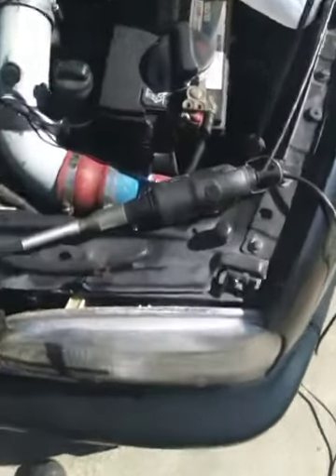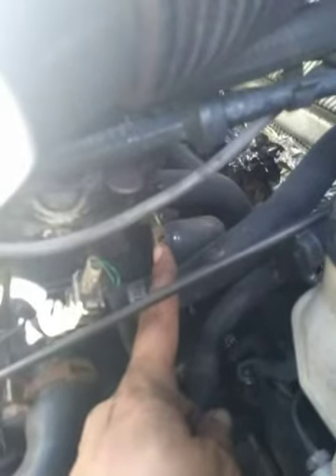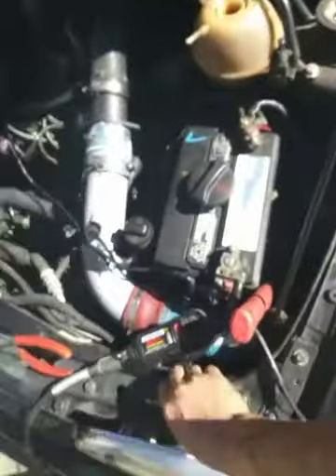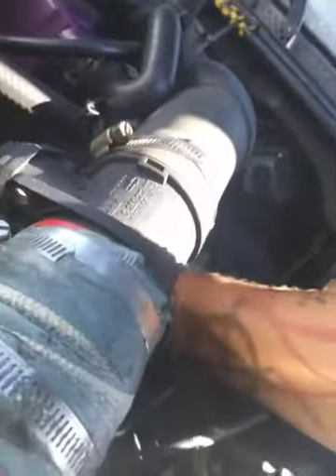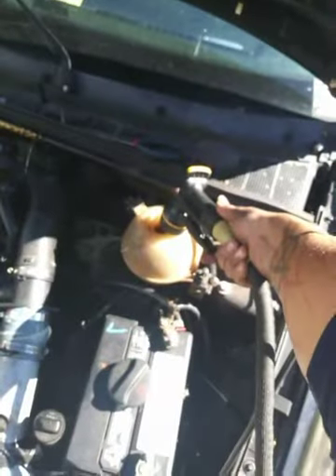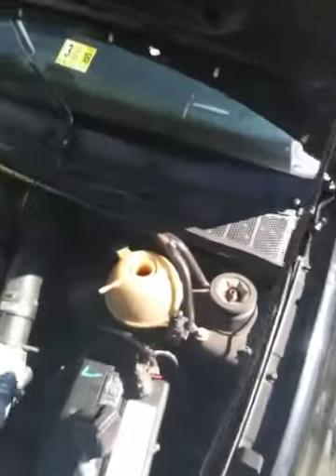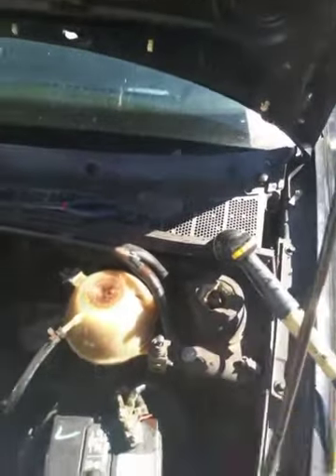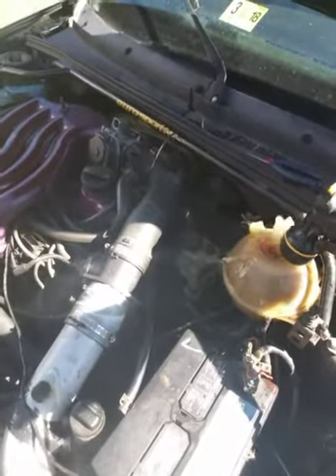Vw 2.0 coolant clog repair!